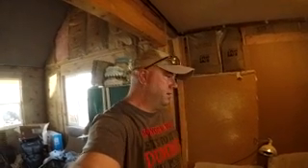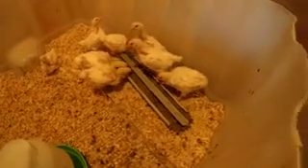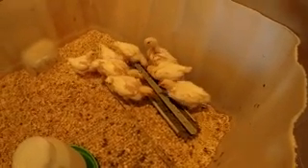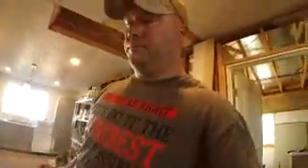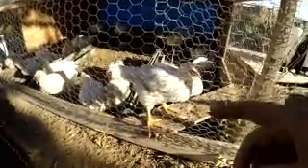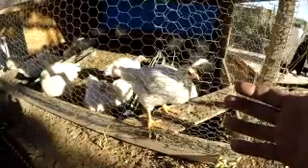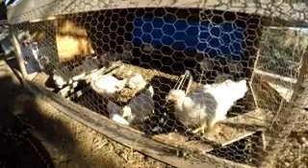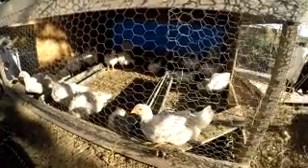Chick Update. See how they've grown!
So we are at week 3 for the CornishX/Bresse hybrids and 5 weeks for the Cornish X and egg laying chicks.